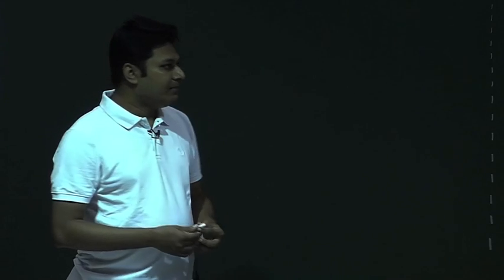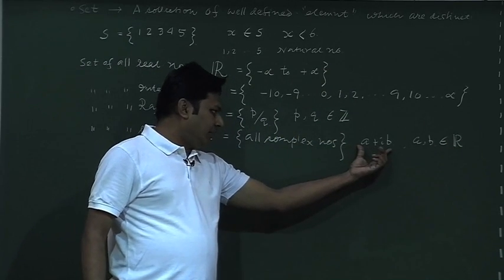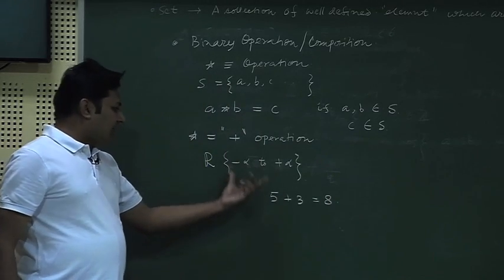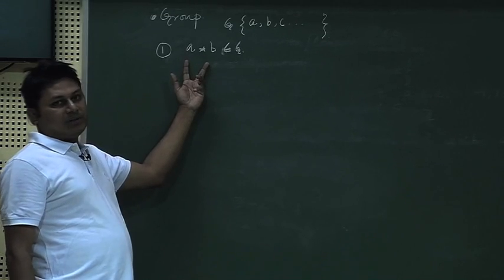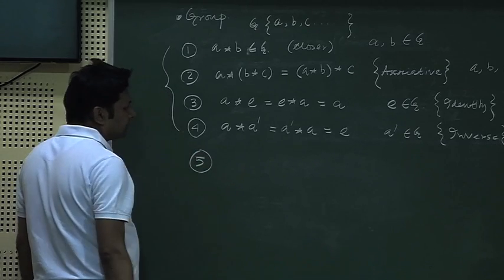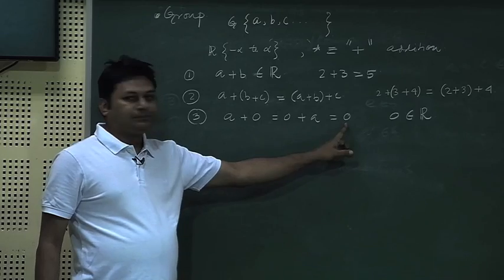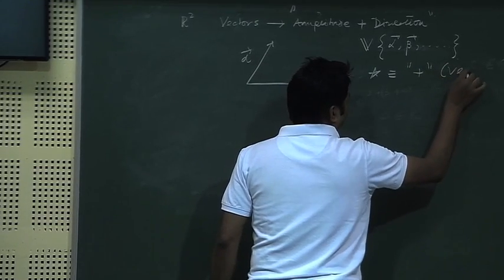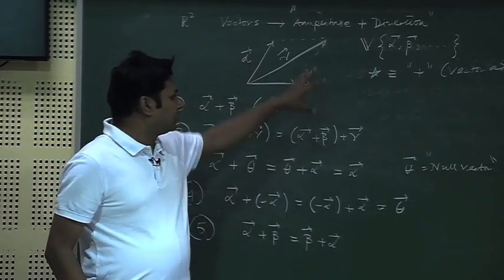Lecture 1 : Set, Group, Field, Ring